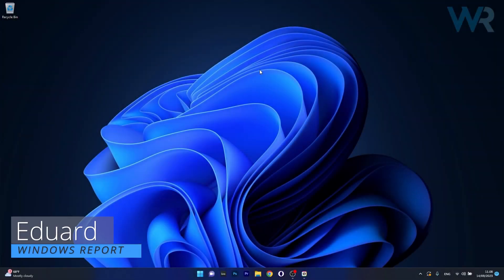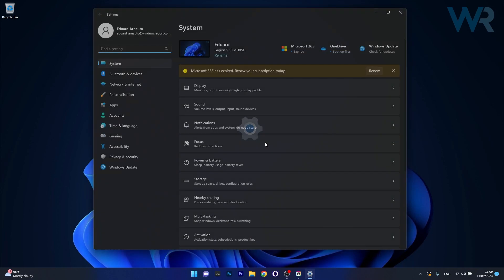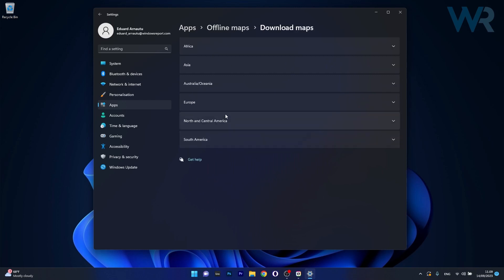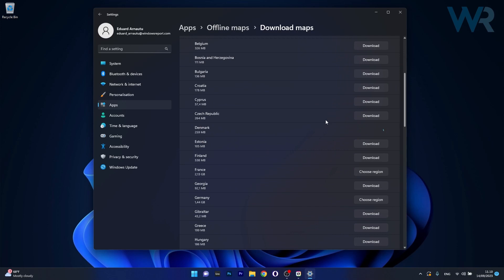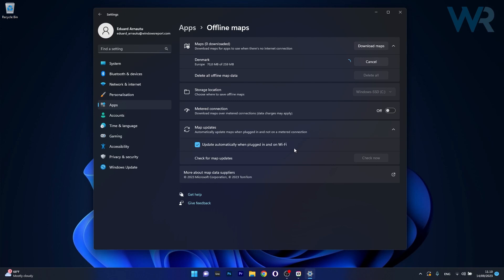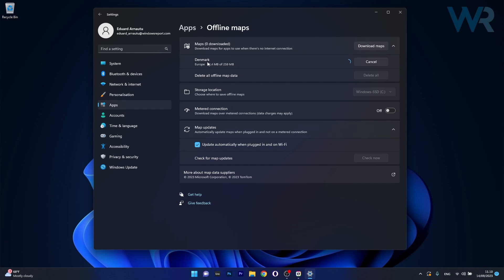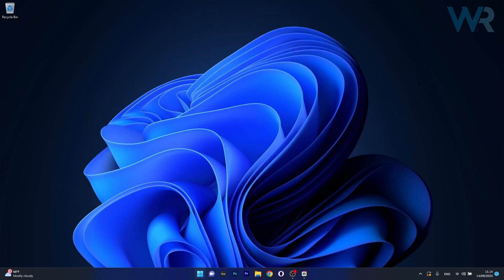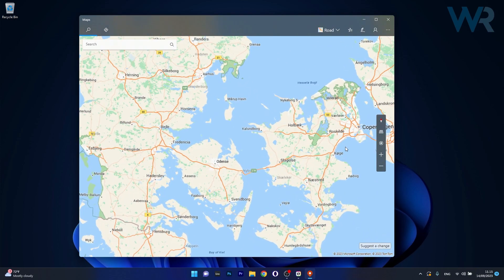How to Download & Use Offline Maps on Windows 11 [Easy Guide]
| Offline maps can be useful if you are navigating through remote areas or if you want to plan your route in advance.

How to Download & Use Offline Maps on Windows 11

0:00 - Intro
0:10 - Method